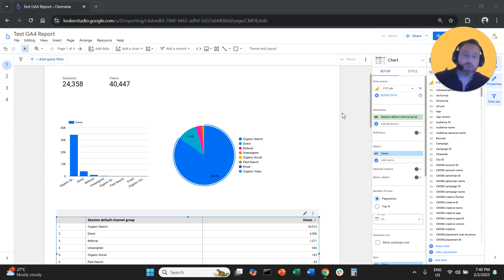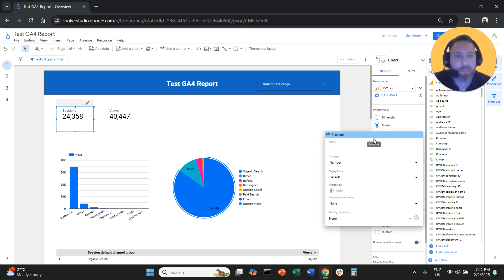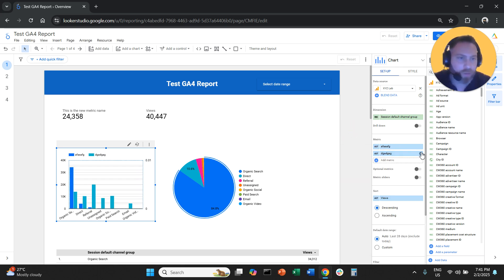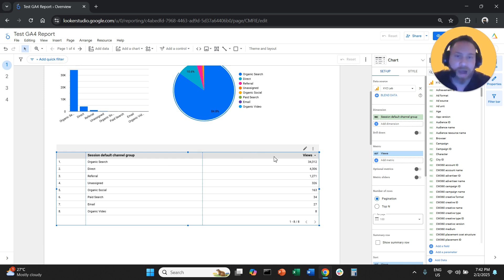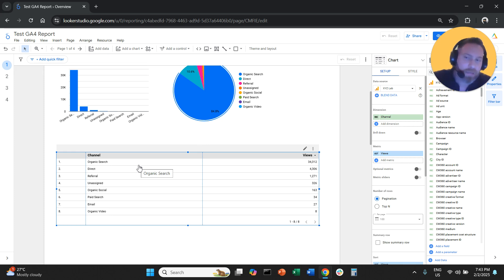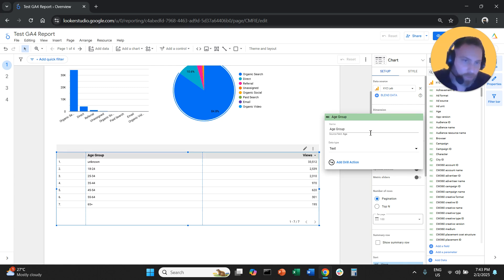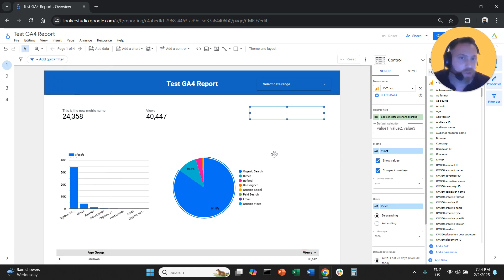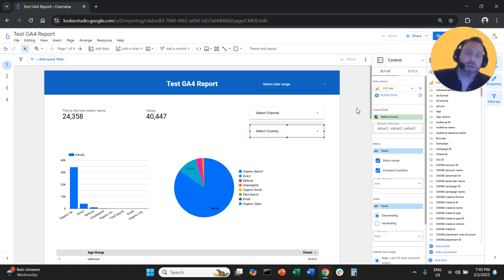How to Change Name of Metrics and Dimensions in Looker Studio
1) Select the Metric or Dimension
2) Navigate to the SET-UP column on the  right-hand-side
3) Click on the pen symbol next to the Metric or Dimension
4) Change the name of your Metric or Dimension

That's it!